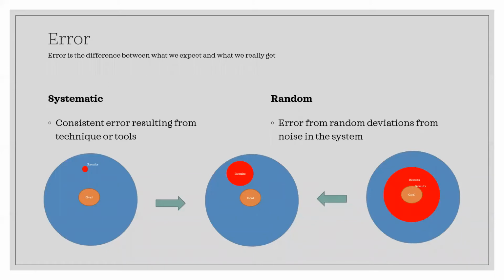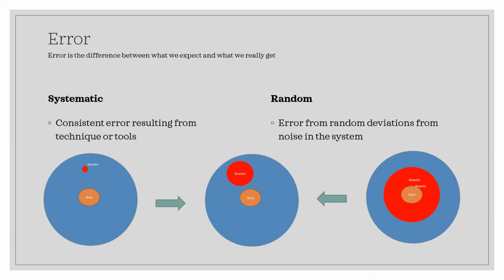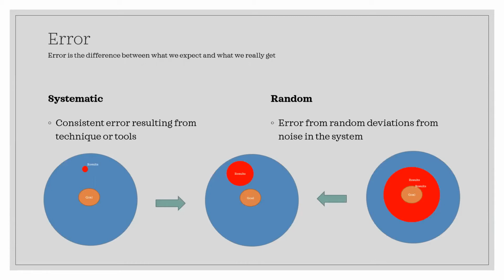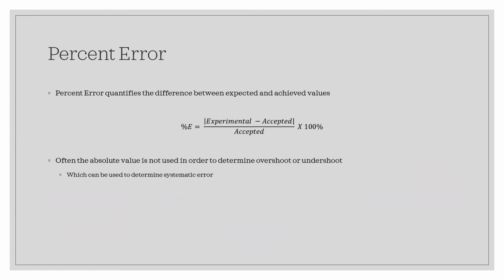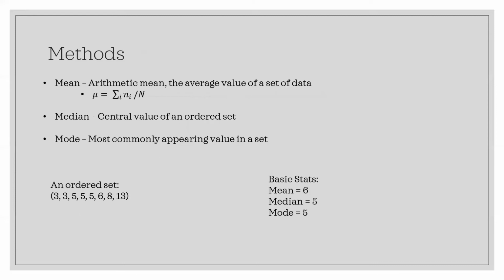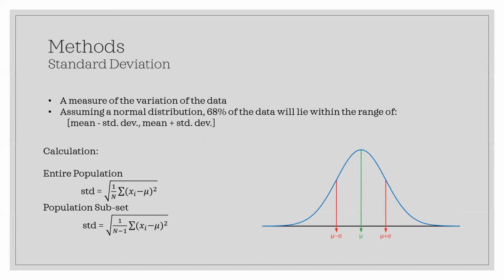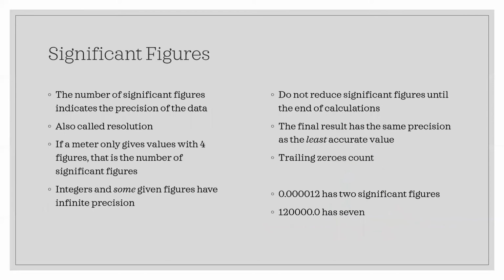ME 296, Lecture 2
A brief lecture on how to handle error.